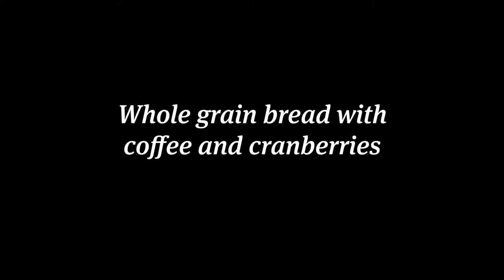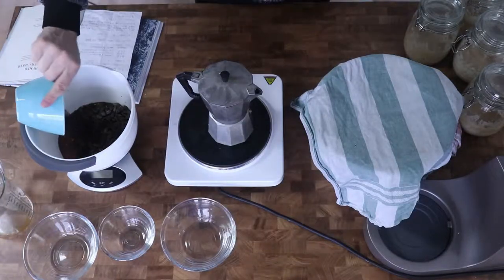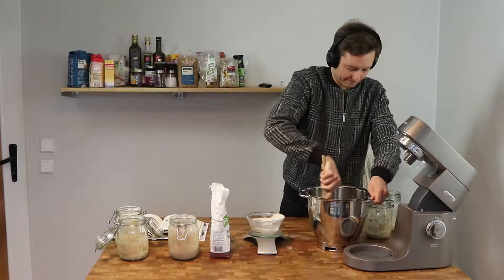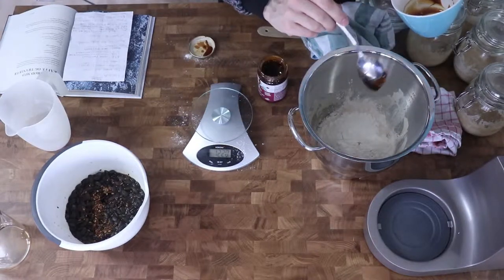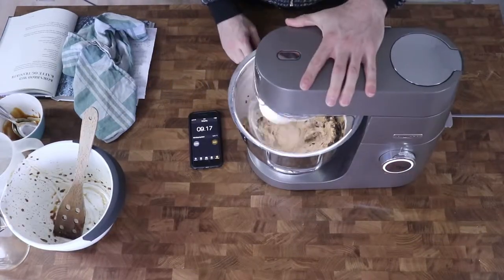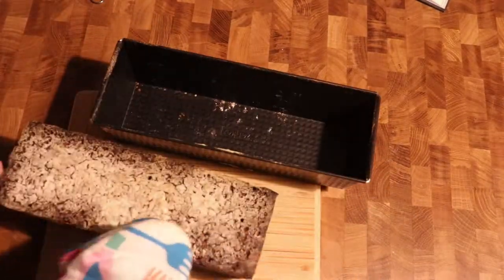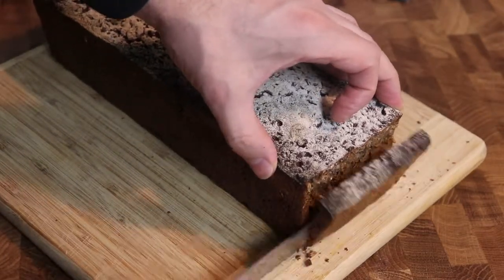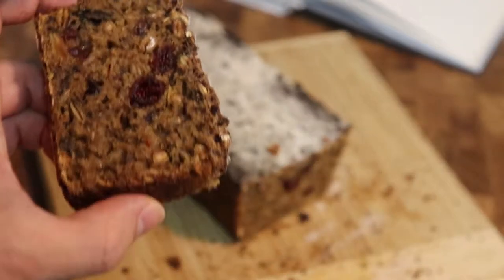Sourdough ryebread with coffe and cranberries | Sourdough Bread Series | Episode 1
In this video, I'll show you how to make sourdough ryebread with coffe and cranberries, which you can use to make Danish Smørrebrød, if you'd like.

CREDITS!